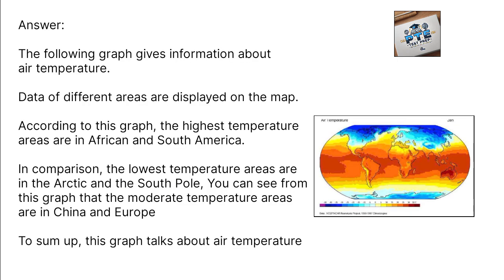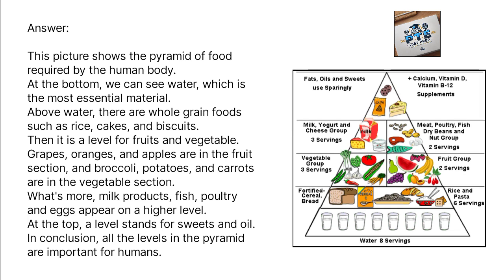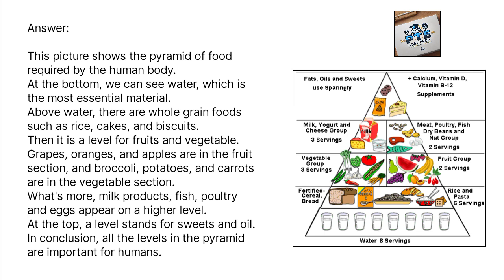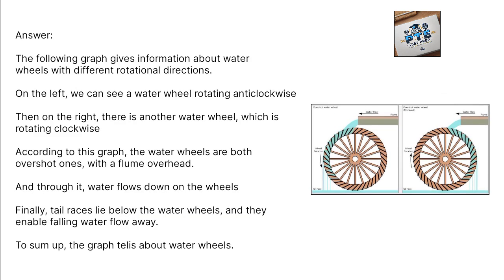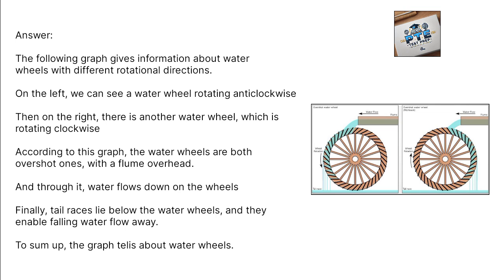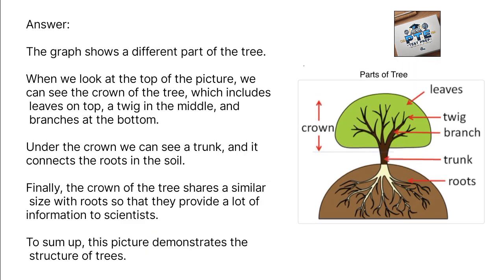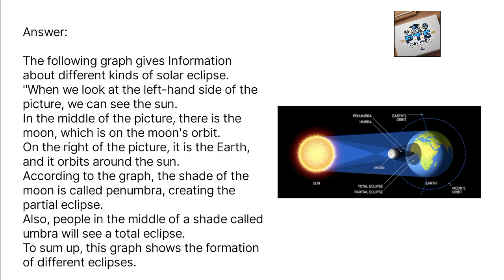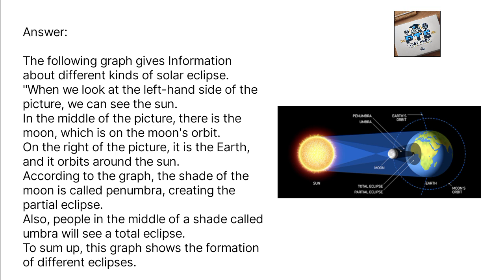Part-14 PTE Describe Image | Best Strategy to Score 90 | PTE Speaking Practice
Struggling with PTE Describe Image? Watch this video to learn expert PTE Speaking strategies and high-scoring tips to improve fluency, pronunciation, and content structure. Perfect your response and aim for a 90 score in PTE Academic!

✅ What You’ll Learn:
✔️ How to analyze and describe any image easily
✔️ Common mistakes to avoid in PTE Speaking
✔️ Perfect structure to score high in Describe Image